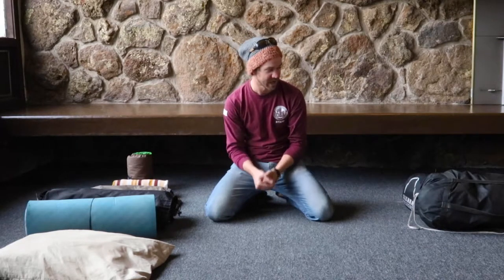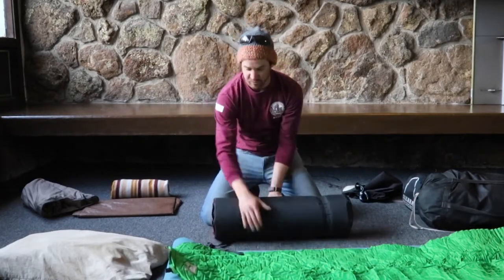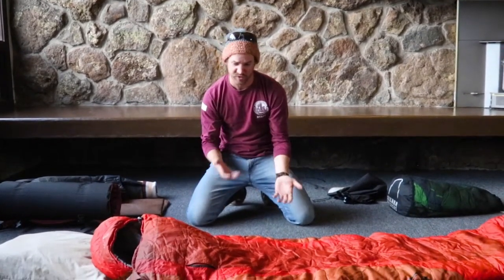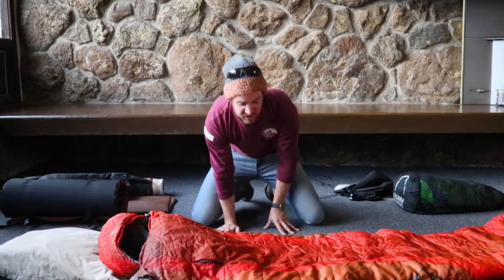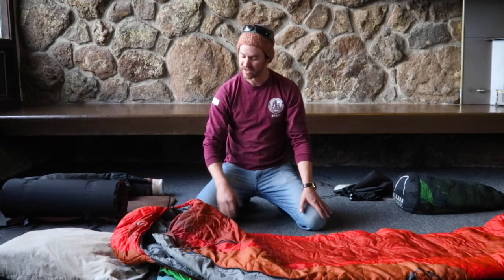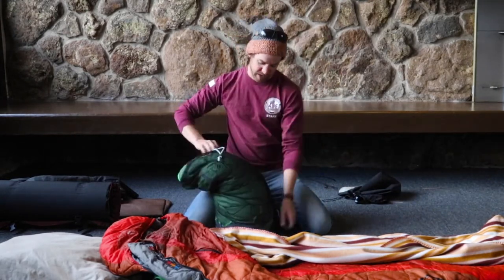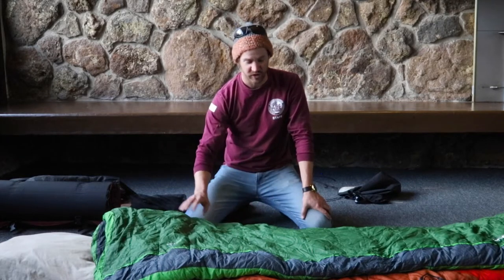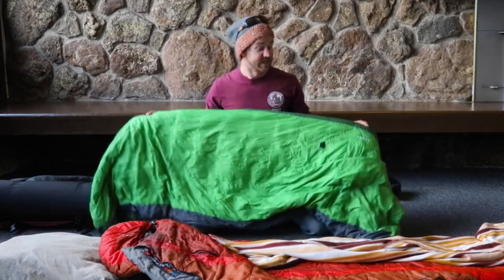Part II Camp Life